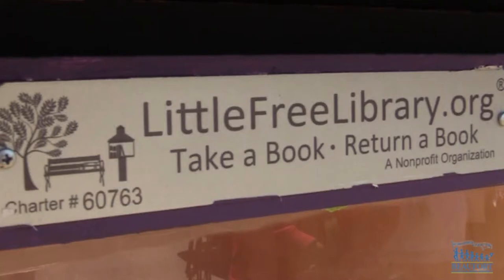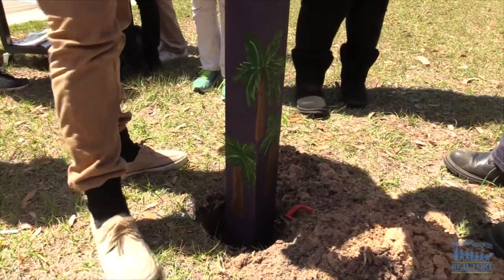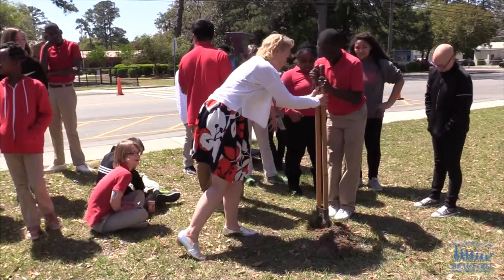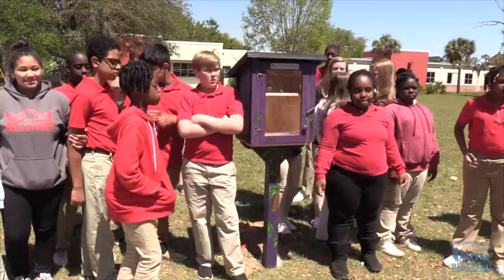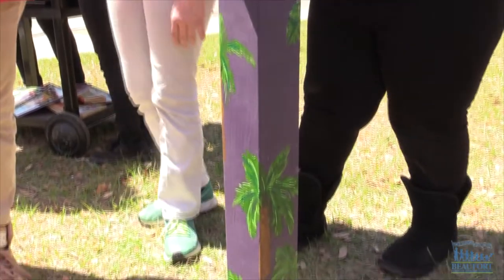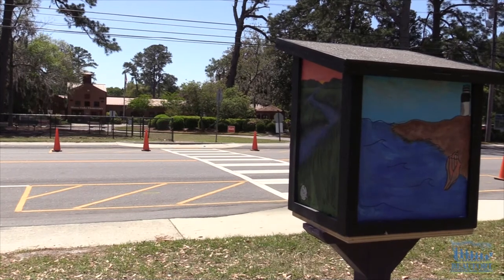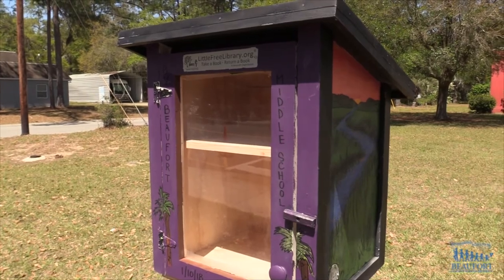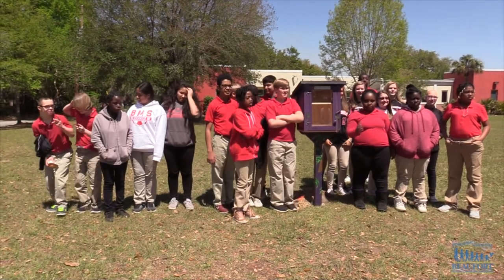Lending Library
Students at Beaufort Middle School built and installed a Lending Library on their campus.